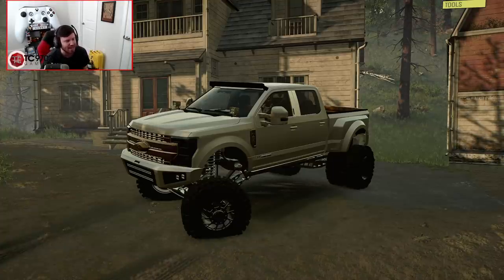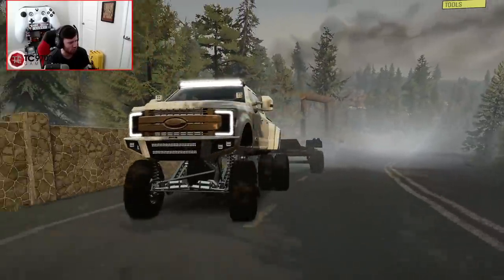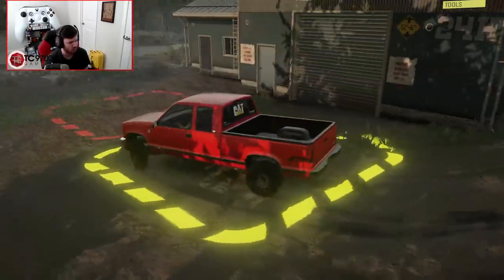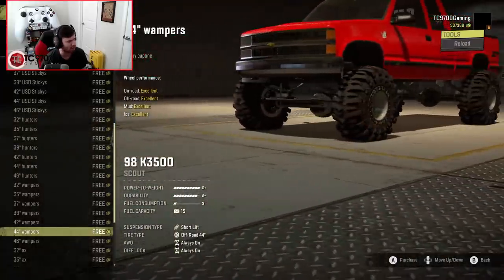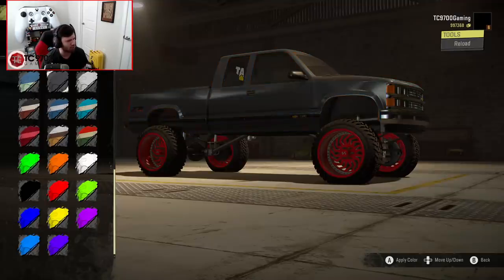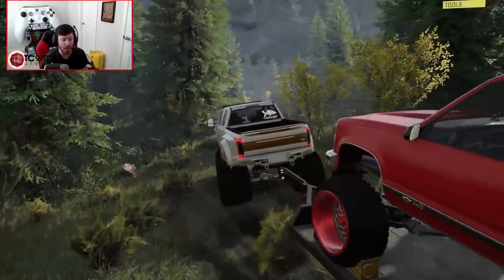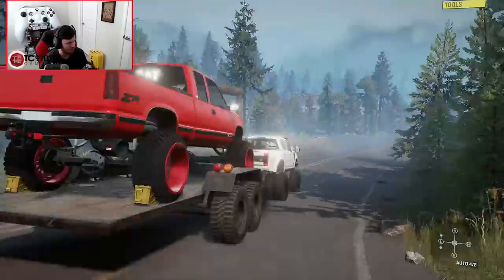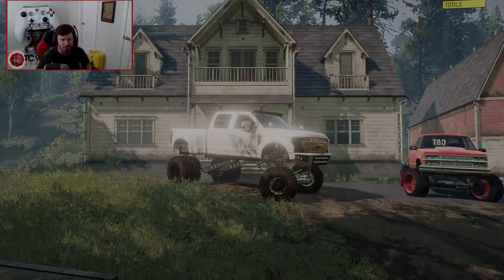SnowRunner: BUILDING My NEW Chevy K3500 SHOP TRUCK! RP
SnowRunner: BUILDING My NEW Chevy K3500 SHOP TRUCK! RP | TC9700Gaming

Welcome back to SnowRunner!! This time, we're going to be building a Chevy K3500 as our new shop truck in our Redlawn RP!